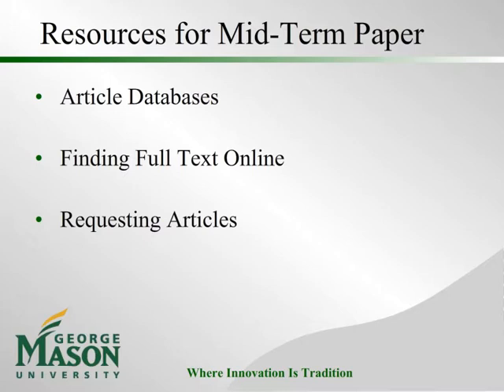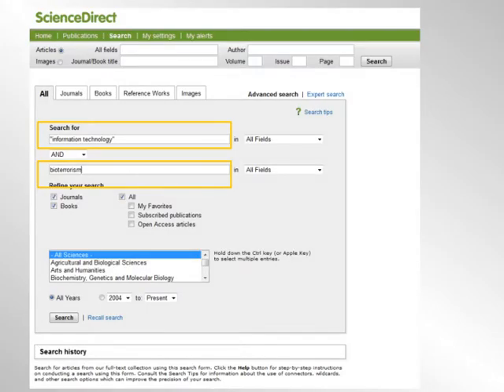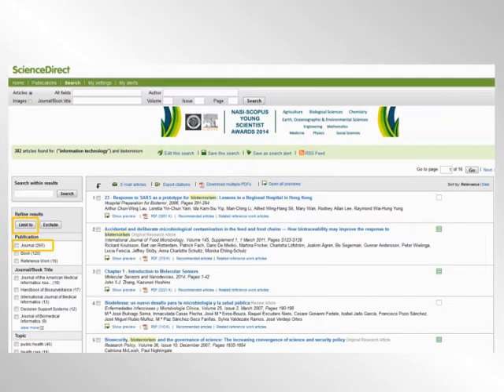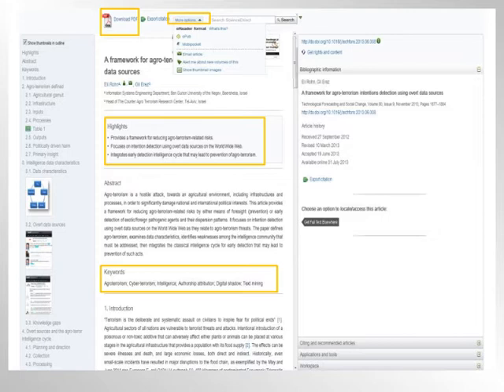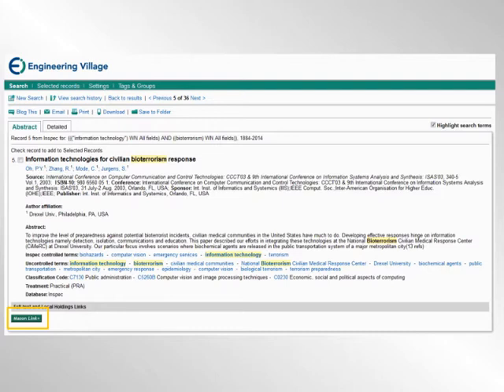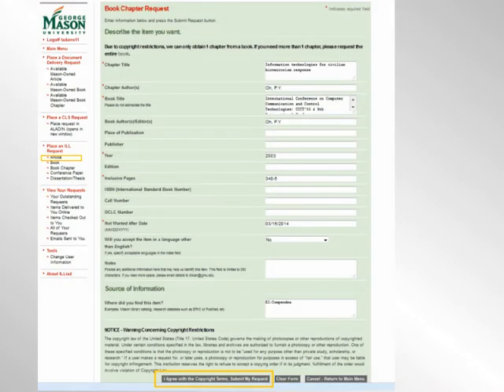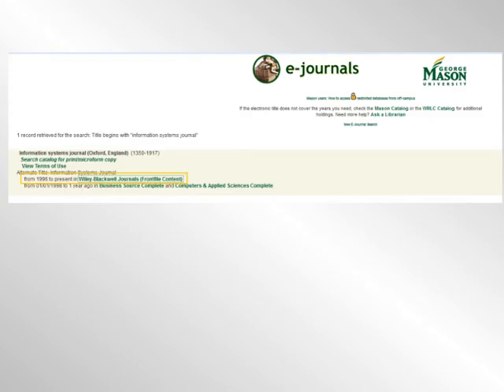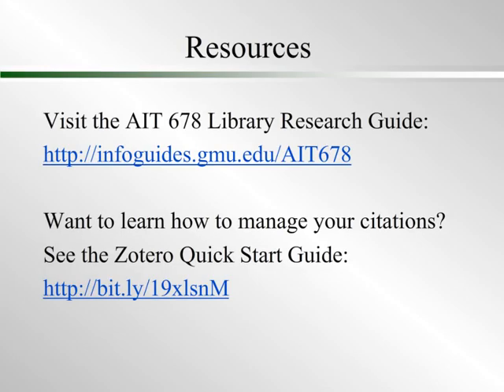AIT 678 Library Research Tutorial